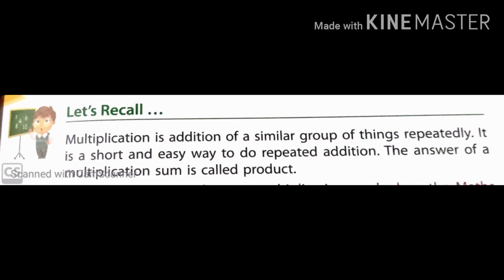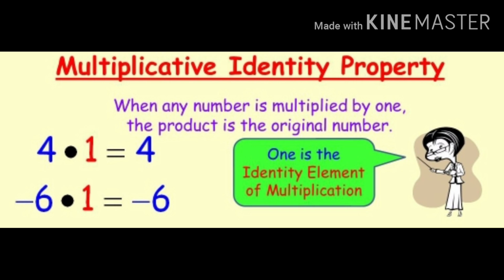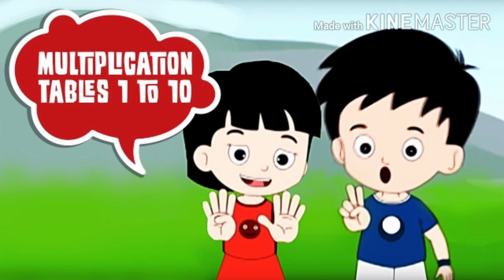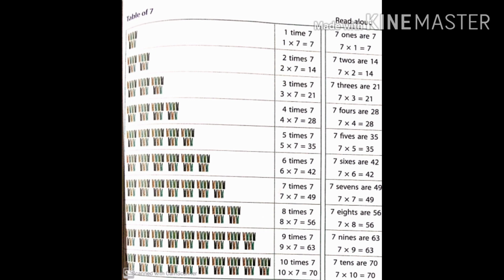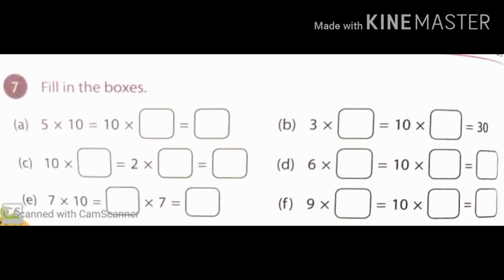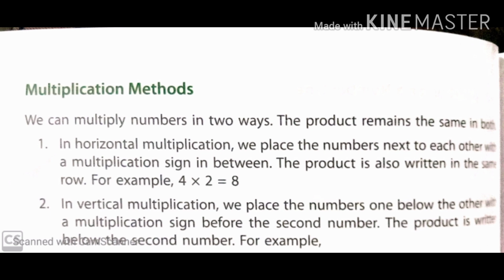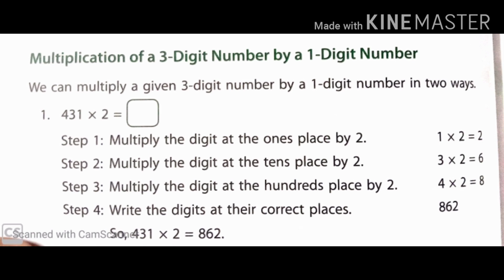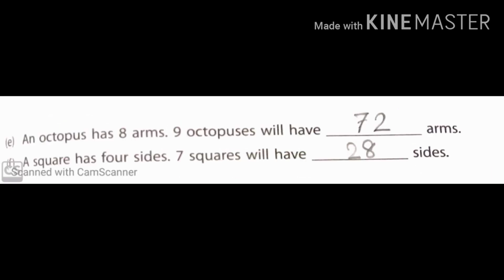CLASS 2 ARITHMETIC MULTIPLICATION